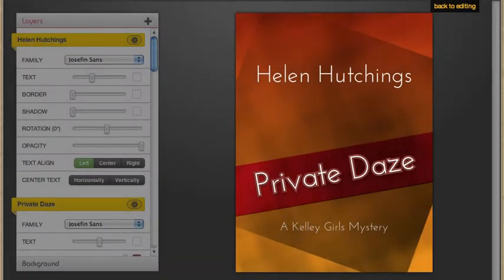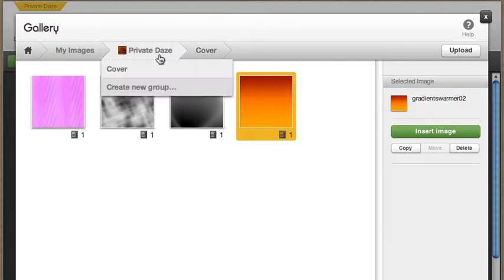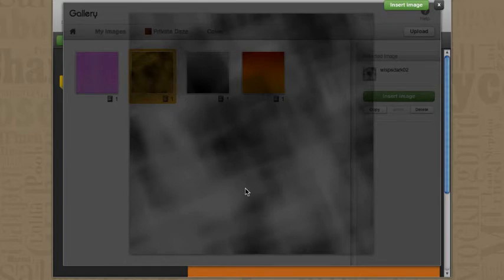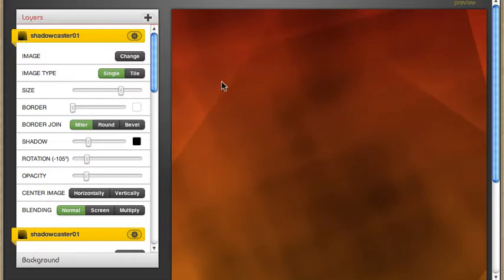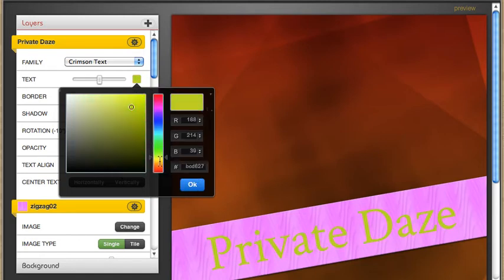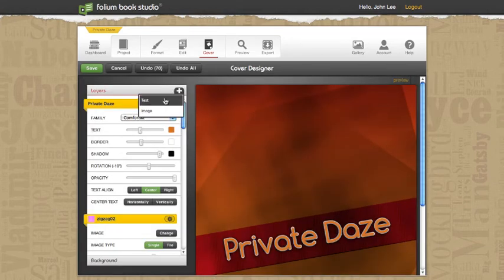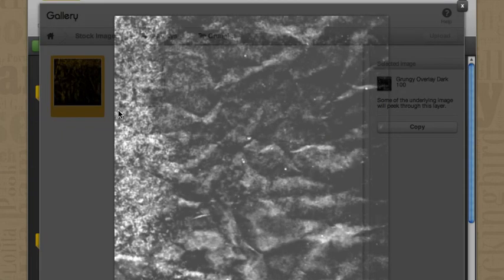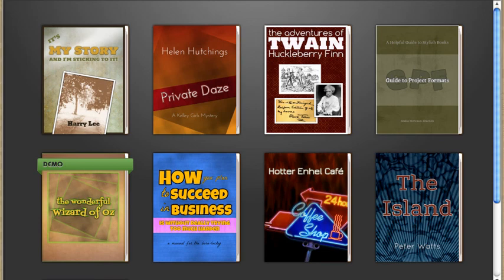(C-1) Cover Designer Basics : Folium Book Studio Tutorial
Get the quick tips for creating your own Kindle or iBooks e-book cover art using the Folium Cover Designer (part of the Folium Book Studio package). It comes with more than 500 designer-approved background elements to create a sophisticated look with just a few clicks and a dose of imagination.

you'll find they offer the quickest, easiest, and the least frustrating way to turn a manuscript into a beautiful distribution-ready EPUB file. It can take as little as five minutes, once you understand the simple steps involved.

(This video is part of the Folium Book Studio training series for authors and publishers interested in learning more about the easiest way to create ebooks in the EPUB format.)